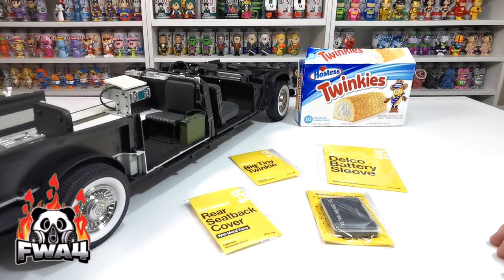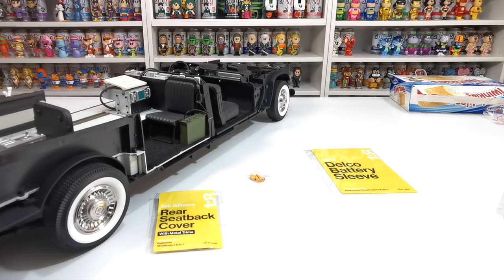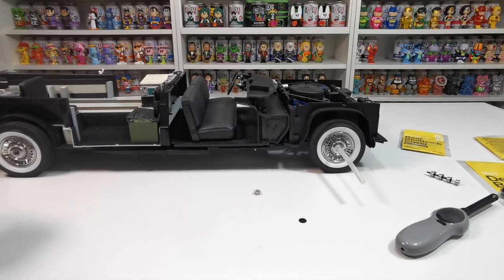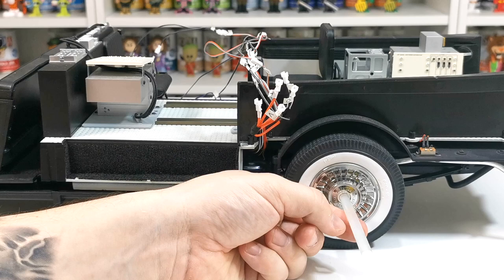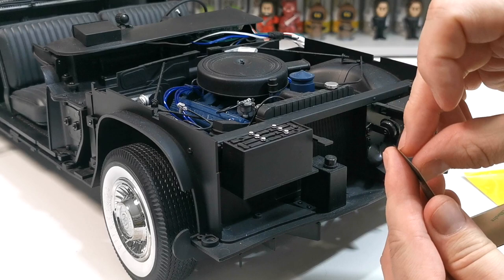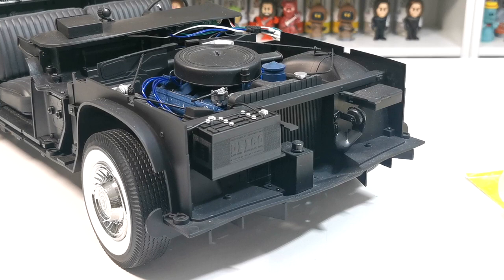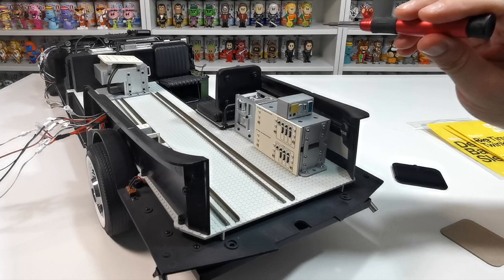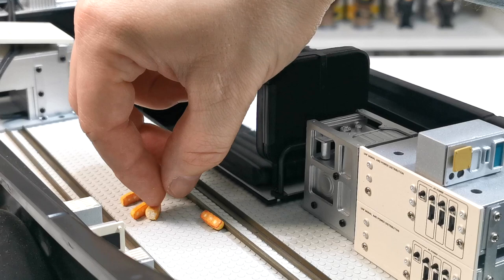Ecto-1 - Mike Lane - Tiny Twinkies, Magnetic Wheel Caps, Rear Seatback Cover, Delco Battery Sleeve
Build the Ghostbusters Ecto-1 - Mike Lane -  Metal Gurney Floor Rails Install Guide

• 5 Opening Doors that allow access to the authentically detailed interior